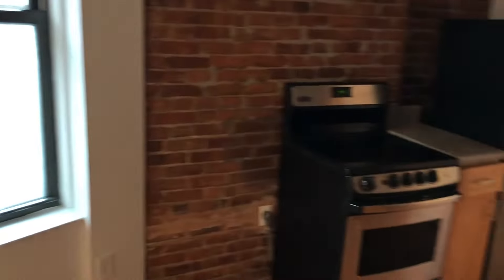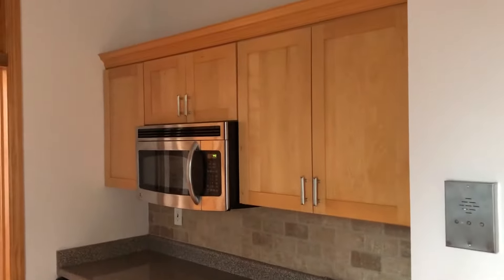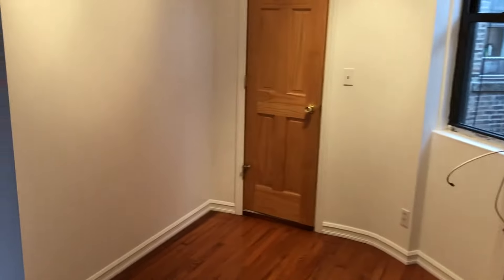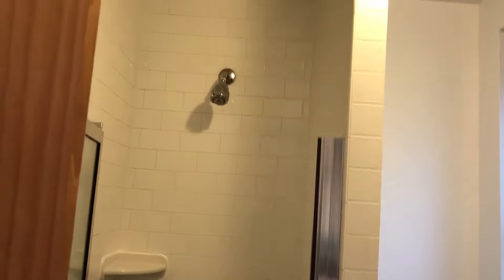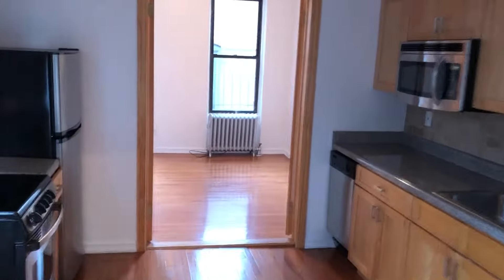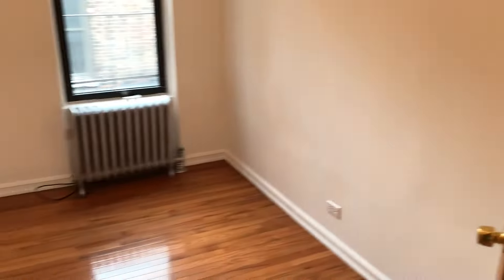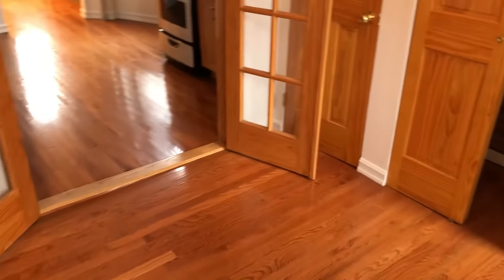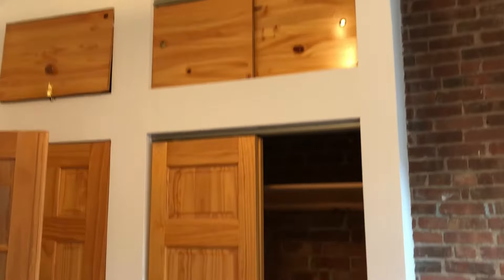HELL'S KITCHEN 1 BED!!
This 1 bedroom unit is centrally located in the heart of Hell's Kitchen right by all the 9th avenue shops and eateries. Find yourself 1 block from the Times Square train station which can get you virtually anywhere in the city. Enjoy the bustle of Times Square while being a bit tucked away on a more low-key street!